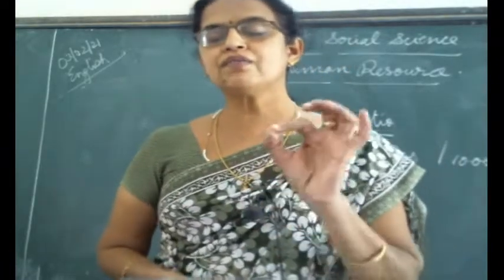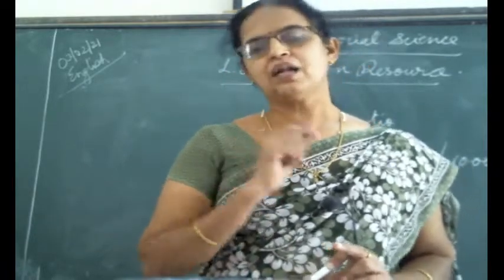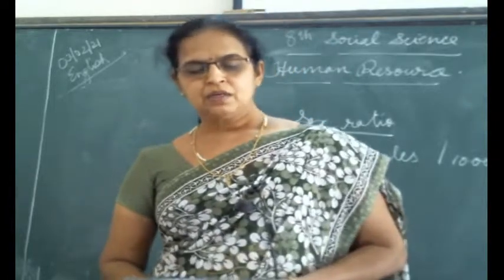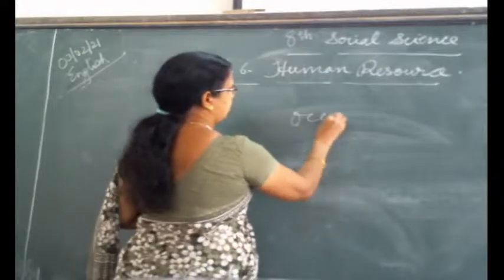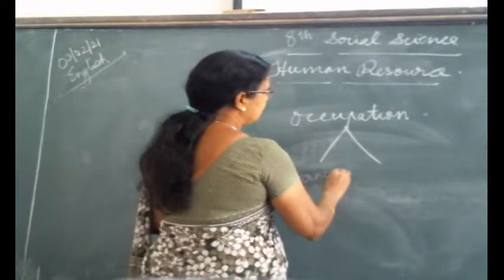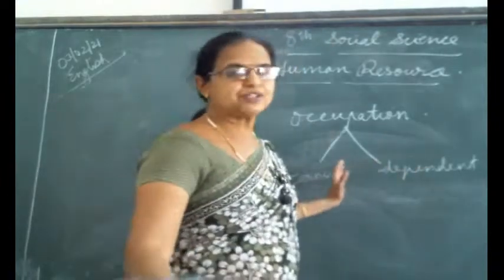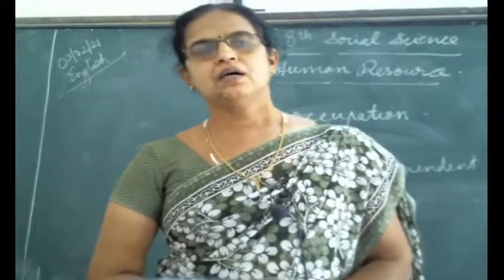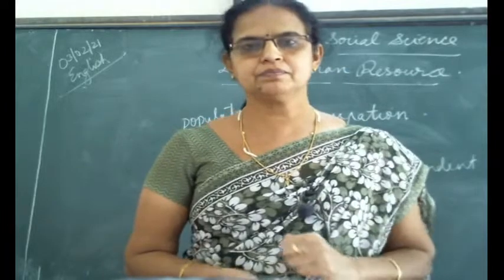STD 8TH S.S